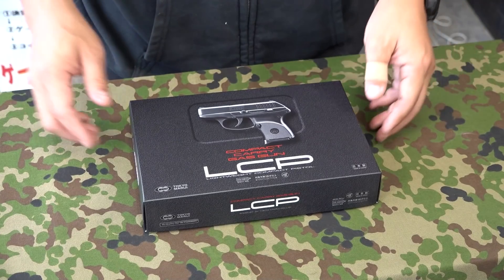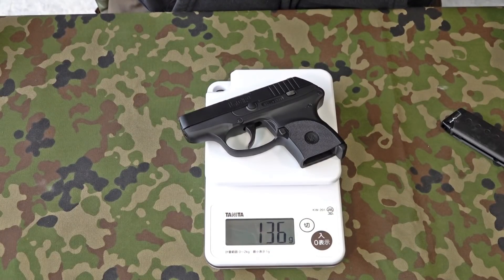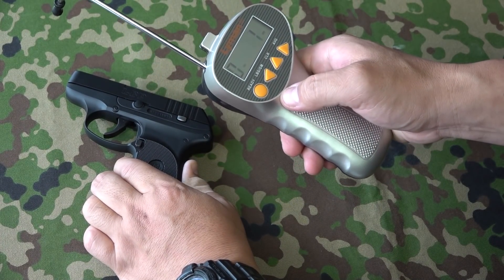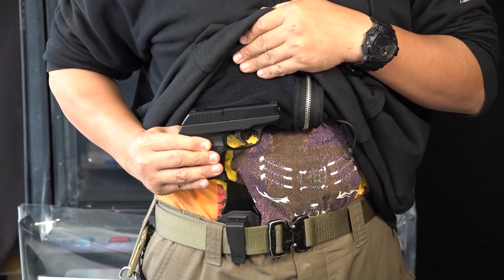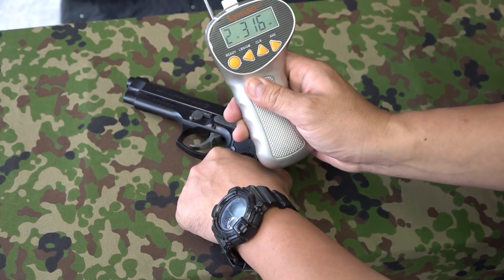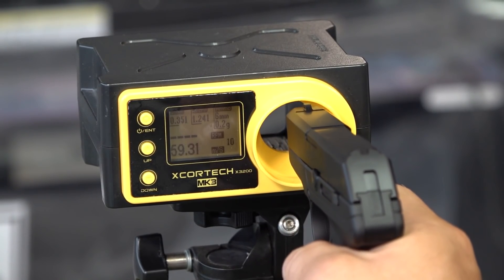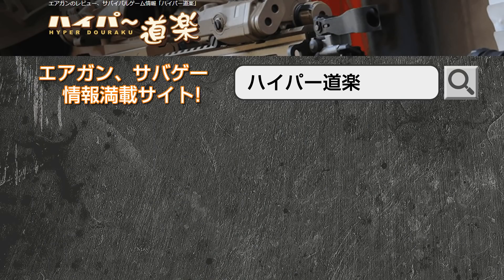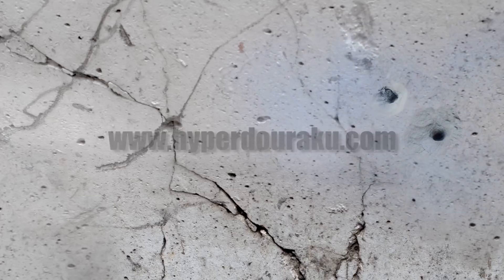LCP ガスガン 東京マルイ エアガンレビュー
詳細レビューはこちら

0:00 イントロ
0:55 パッケージ
2:43 外観・ディティール
4:56 トリガーフィール
5:39 トリガープル計測
6:44 ホルスター対応
9:06 初速計測
9:47 実射・発射可能弾数
11:13 20m～30m射撃
14:22 感想